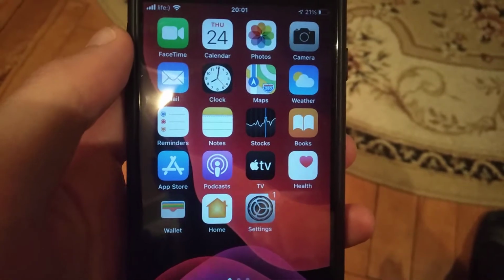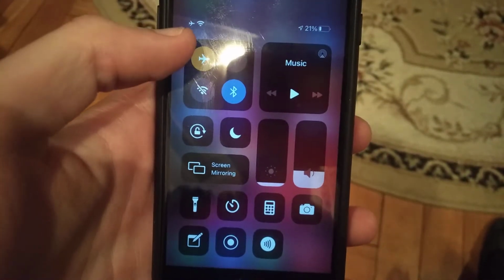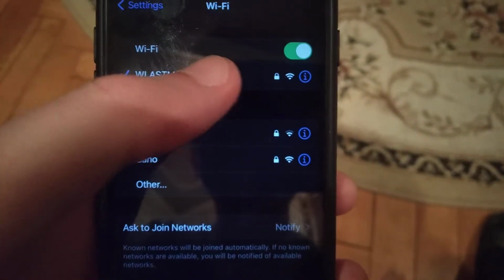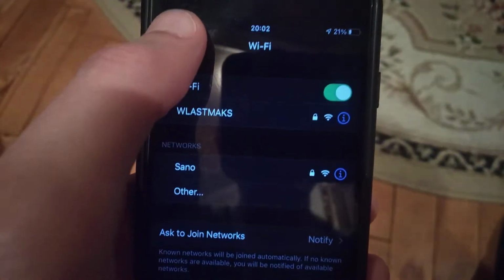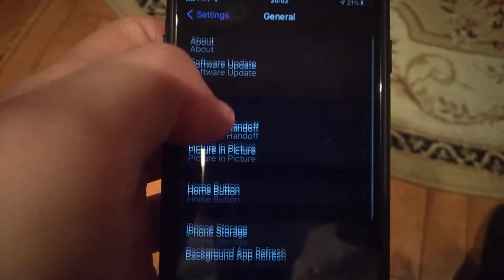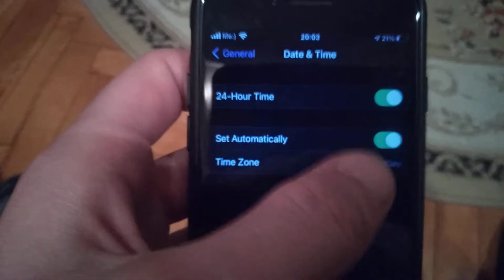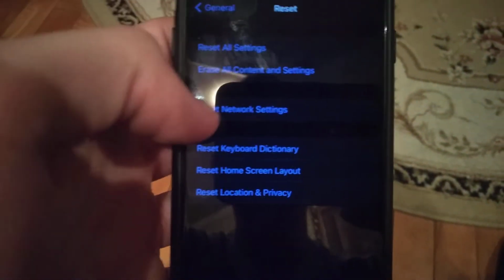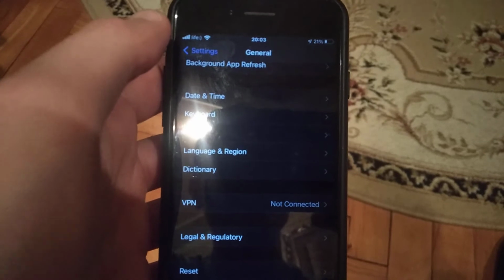Cannot Connect To App Store iOS 14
If you don't know Cannot Connect To App Store iOS 14, this video is for you.